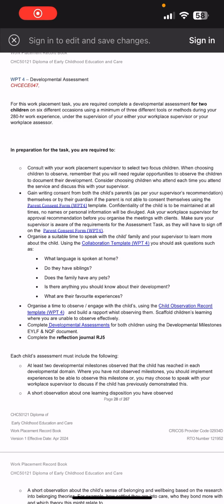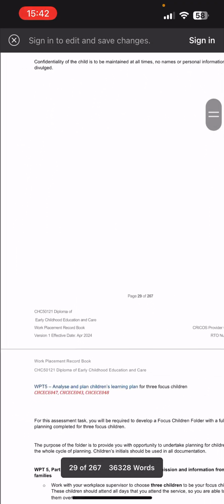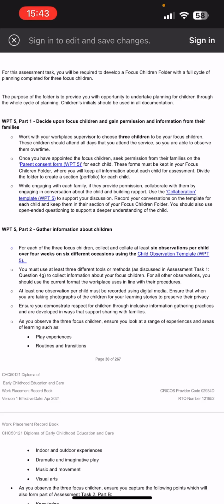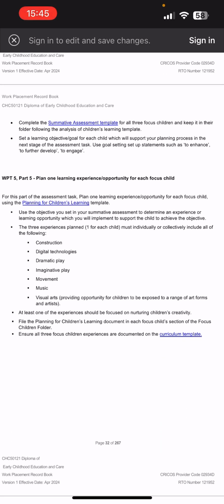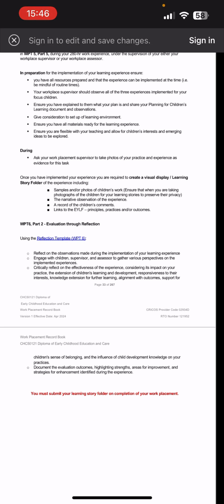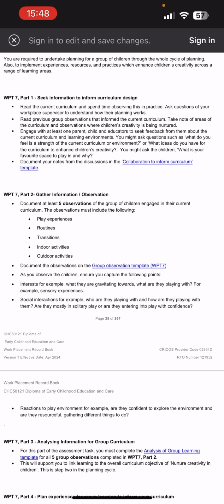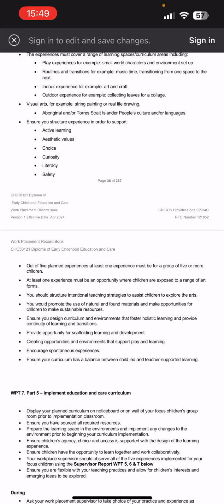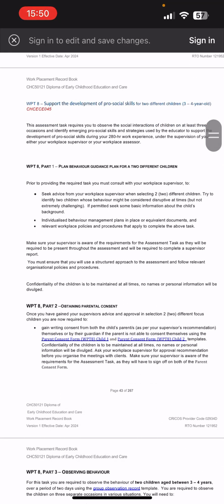SCEI Diploma of ECEC logbook part 2